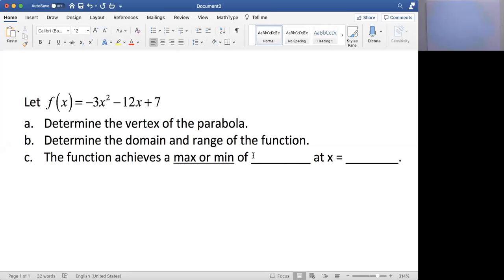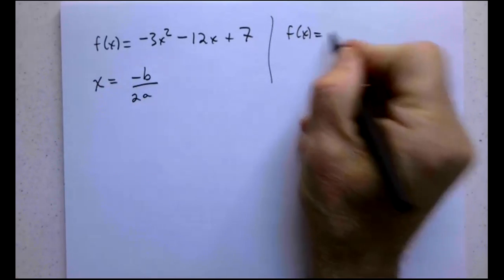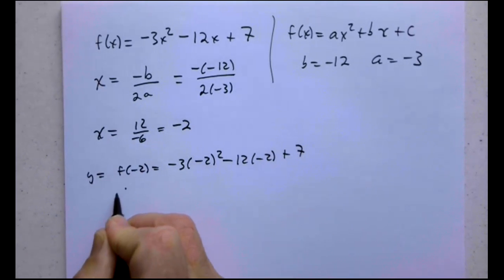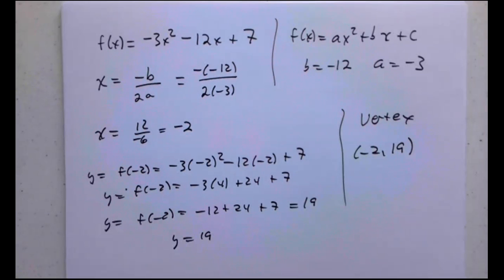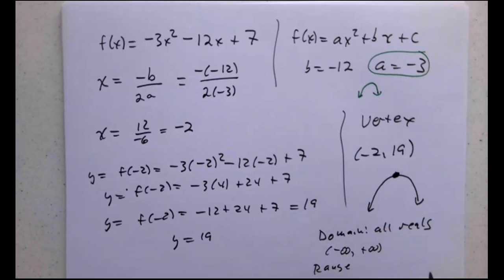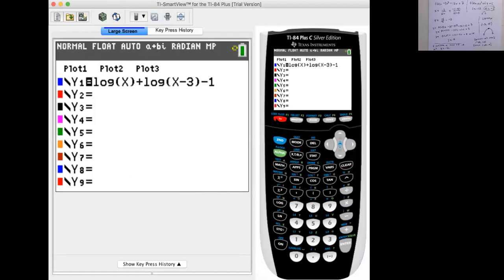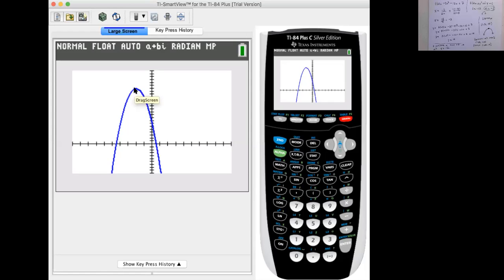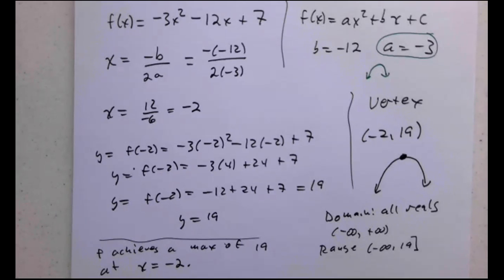Quadratic Function: Domain, Range, Vertex